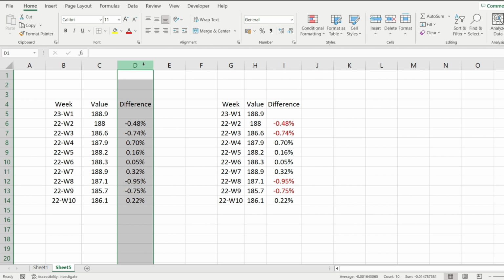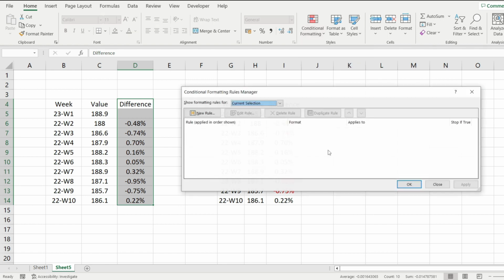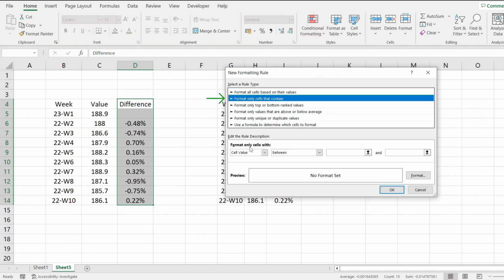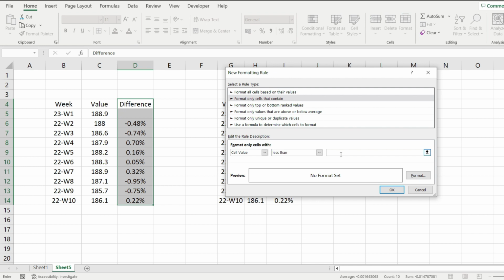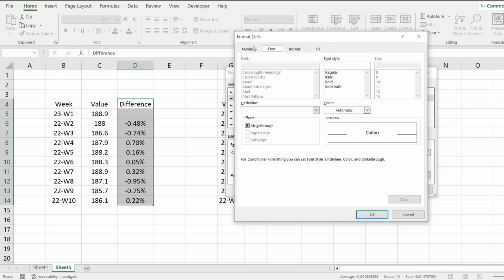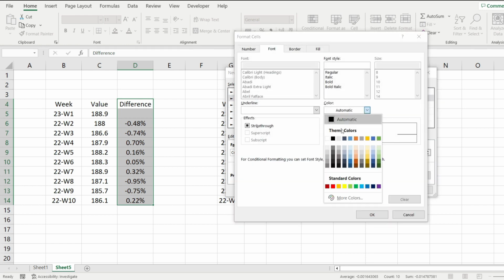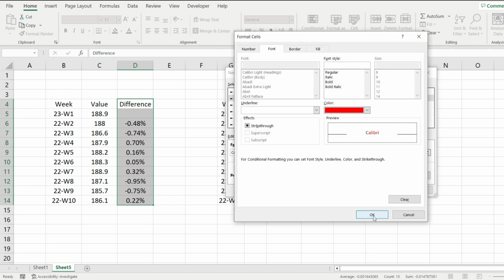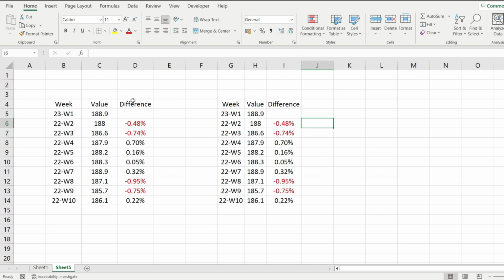How to Format Negative Percentage with Red in Excel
In this Excel tutorial, you will learn how to format negative percentages with the color red. When dealing with financial data, negative percentages are a common occurrence and it's important to visually distinguish them from positive percentages. By formatting negative percentages with red font color, you can quickly identify them and make better decisions based on the data.

All you have to do to have your negative data formatted with red is to follow the steps of this tutorial:

⇨ select data
⇨ go to Home - Coditional Formatting - Manage rules
⇨ add new rule
⇨ format - pick a color

Timestamp:
00:00 Intro
00:11 Format negative data
00:53 This is how you do it 🥰